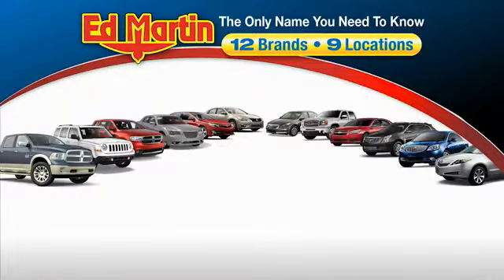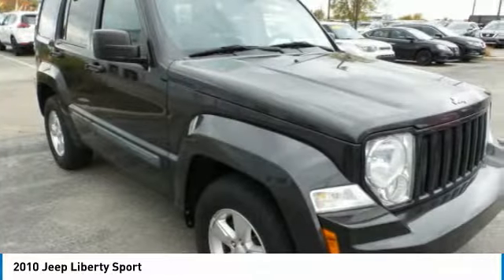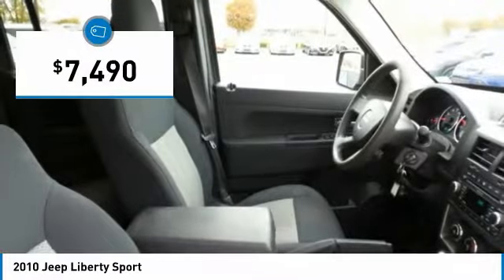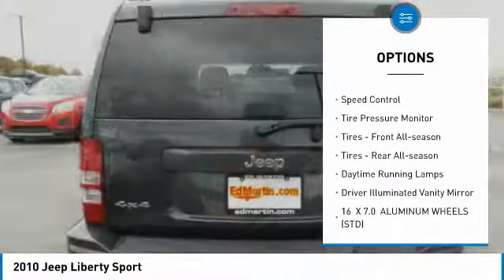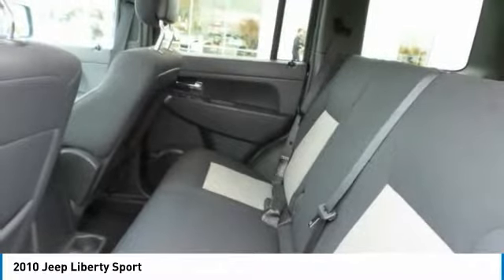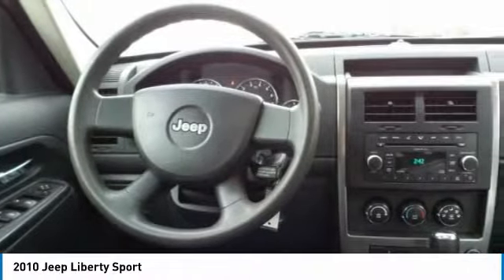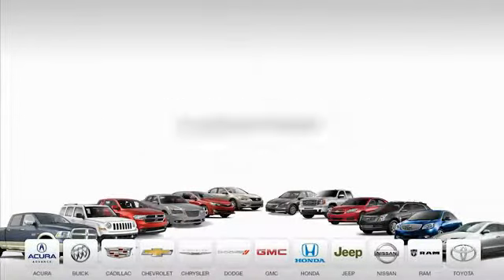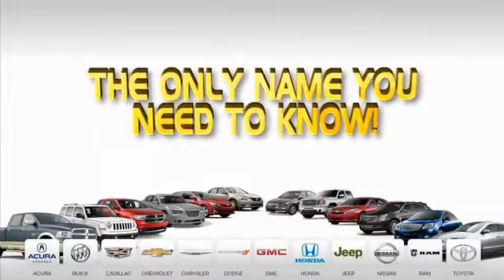2010 Jeep Liberty 9P2493A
2010 JEEP LIBERTY Fisher, IN
Stock# 9P2493A

Recent Arrival! ALL WHEEL DRIVE!, LOCAL TRADE!, 4WD, Overhead Console, Power steering, Power Sunroof, Power windows, Remote keyless entry.

WE WILL DELIVER TO YOUR DOOR STEP, UP TO 300 MILES!!!